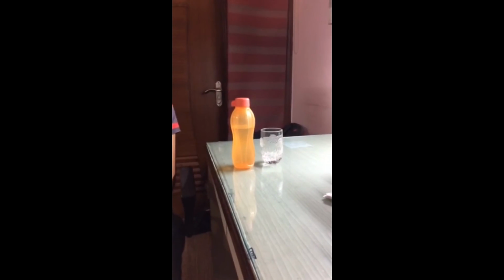How to Charge Water For a Particular Illness Using VK by Mithil & Payal Jain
Read here what is VIBBES KADA VK and It’s Benefits?